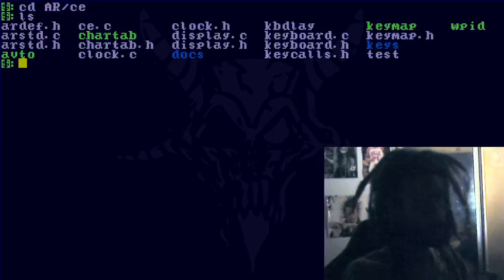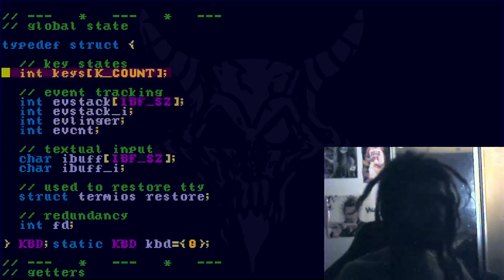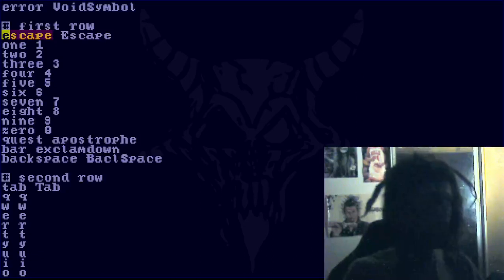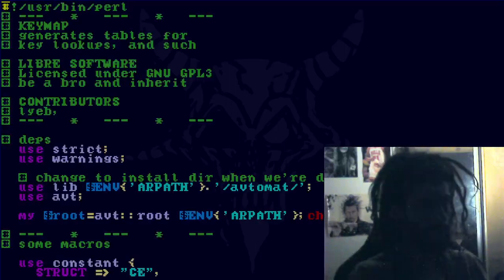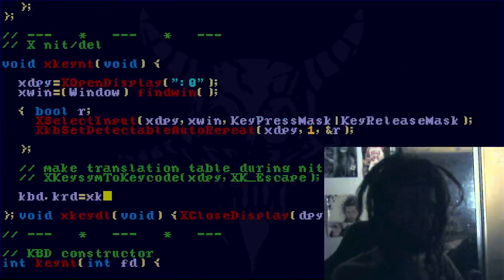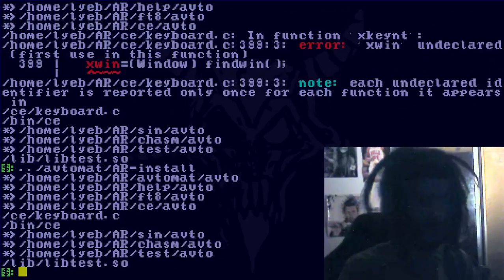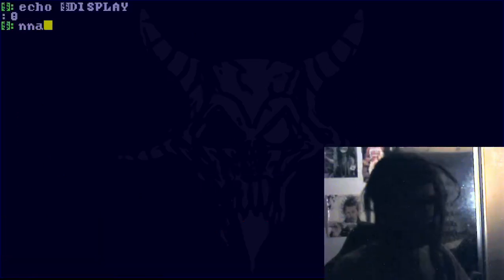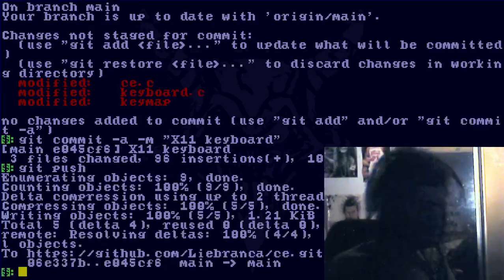X SUPPORT FOR MY KEYBOARD HANDLER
I finally did it! You have no idea how anxious I was to get this crap done.